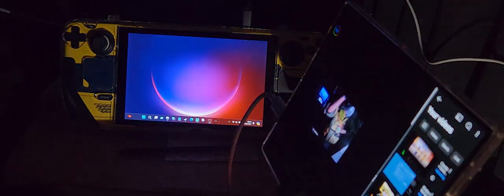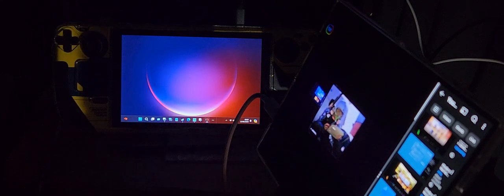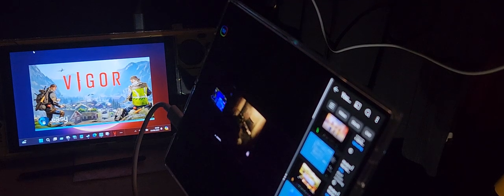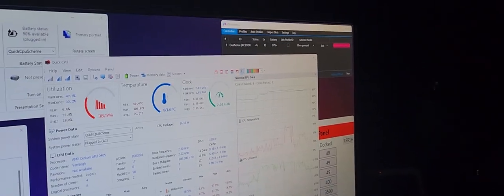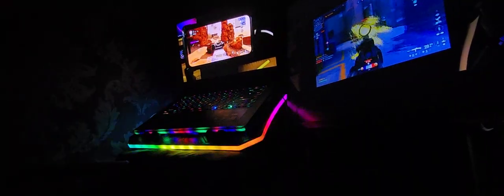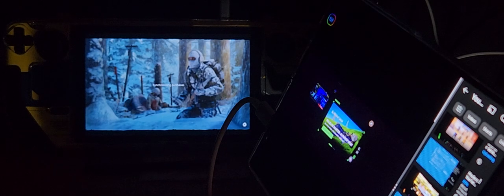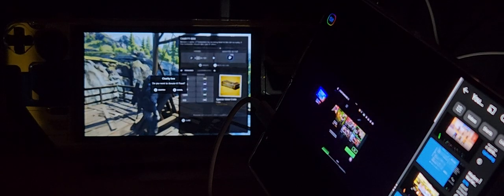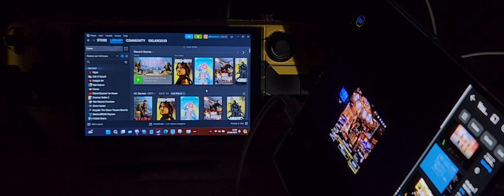Vigor - Steam Deck